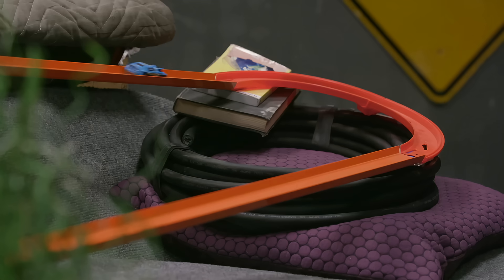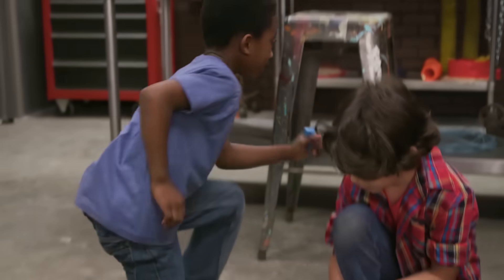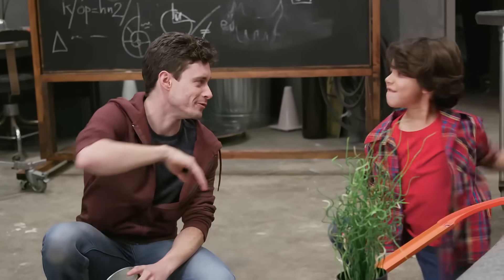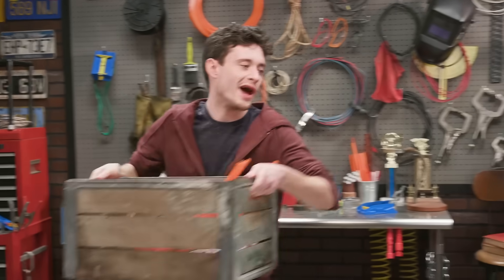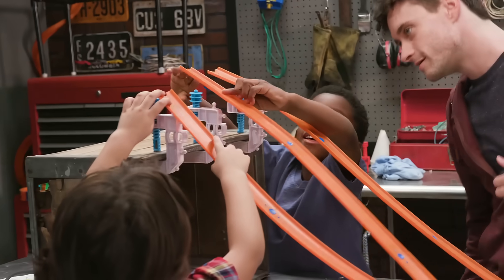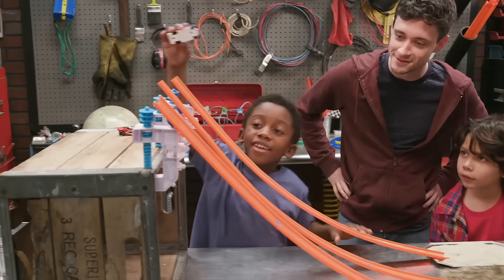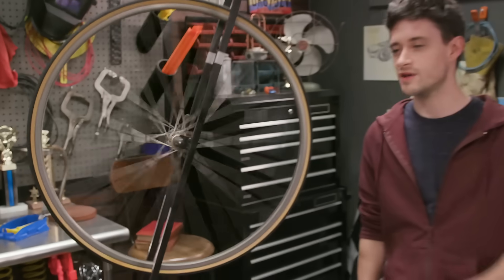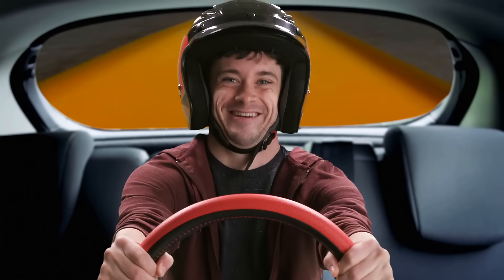Friction | Hot Wheels Labs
How do brakes work? We pulled out all the stops for this episode of Hot Wheels Labs: Friction! Scientific topic: friction and braking.